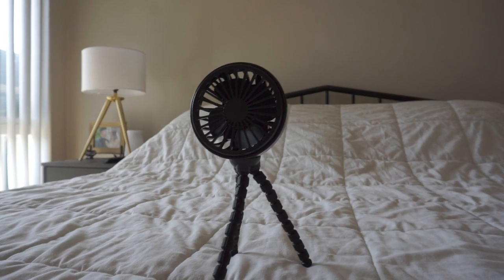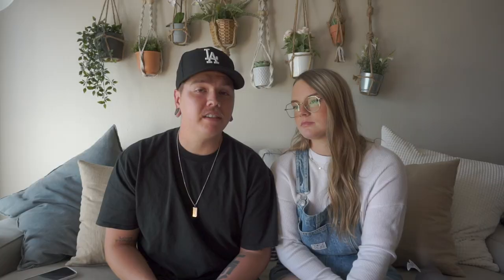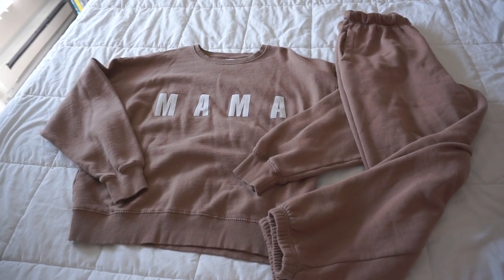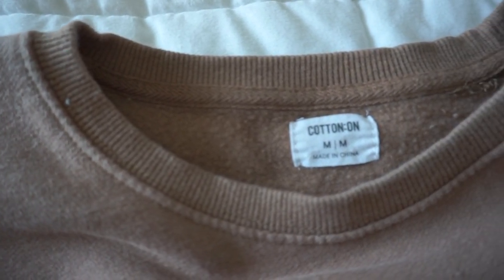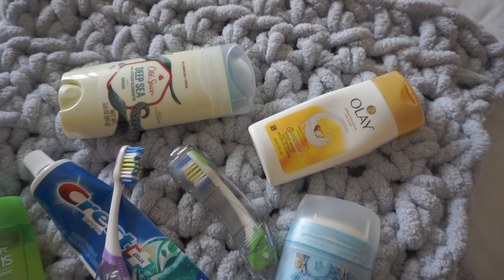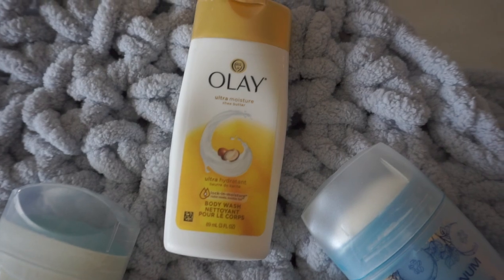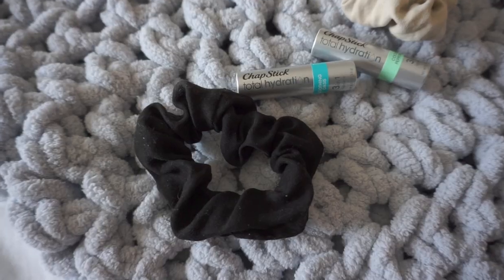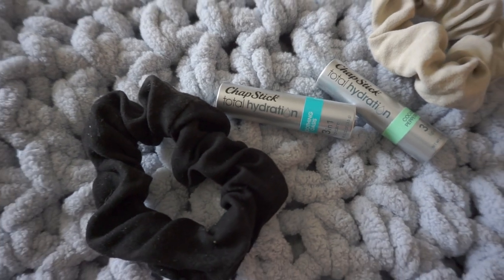BABY HOSPITAL BAG (USED, DIDN'T USE, & WISH WE HAD)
Hospital bag lists!

What we actually used:
- Blanket
- Portable fan
- Robe
- Nursing bra
- Going home outfit
- Deodorant
- Toothbrush/Toothpaste
- Shampoo/Conditioner
- Body wash
- Chapstick
- Hair tie
- Extra long phone charging cable
- Baby going home outfit

What we didn't use:
- Laptop
- Bluetooth speaker
- Nintendo Switch
- GoPro
- Headphones
- Makeup
- Fuzzy/non-slip socks

What we wish we had:
- Nursing pillow
- Slip-on shoes/Sandals
- Snacks on snacks on snacks

FOLLOW ERIC ON INSTAGRAM - ericcaucoin

FOLLOW CODI ON INSTAGRAM - codiaucoin

FOLLOW ERIC ON TWITTER - @groundwalkr